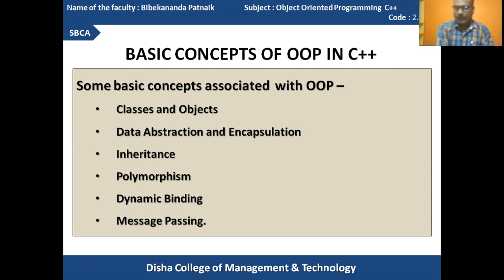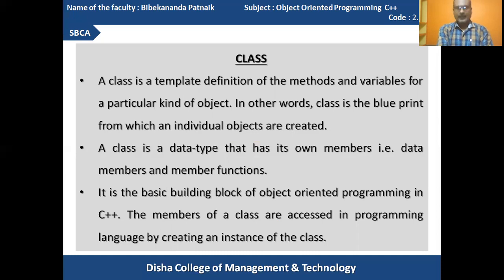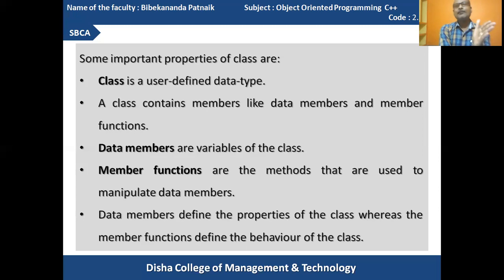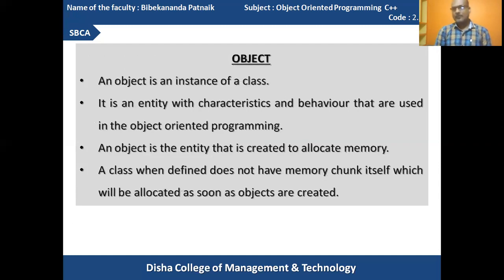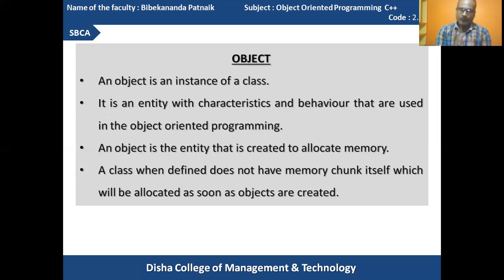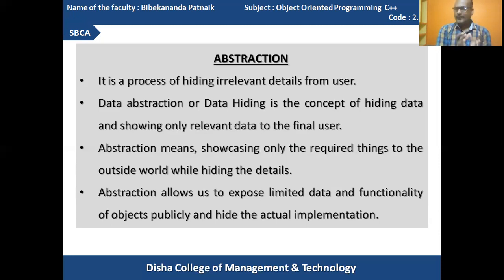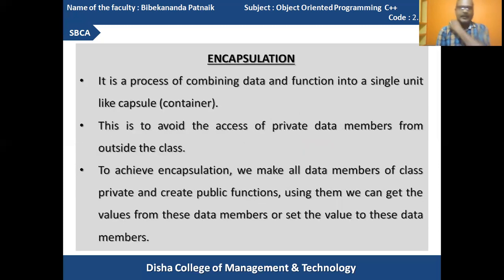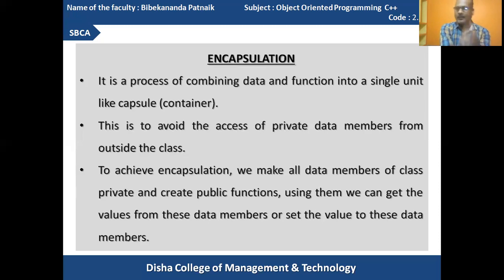BASIC CONCEPT OF OOP (PART - 1)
OOPS USING C++